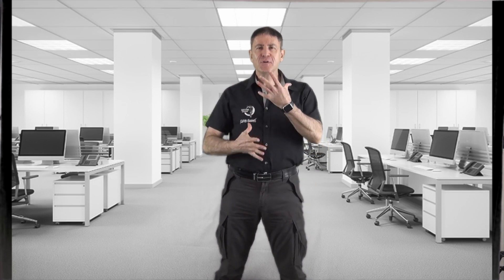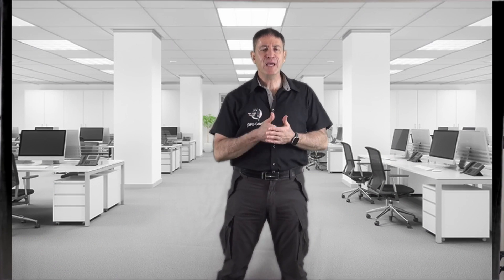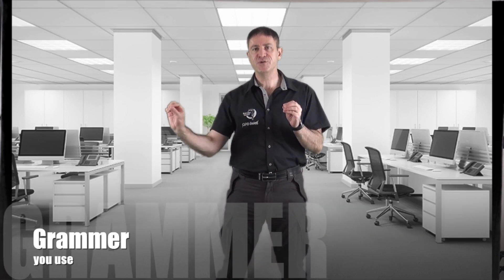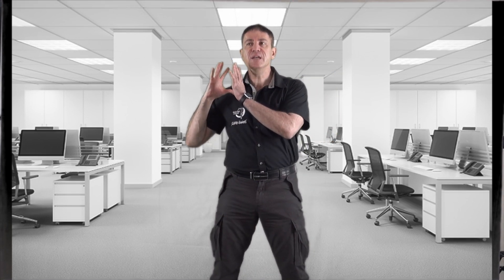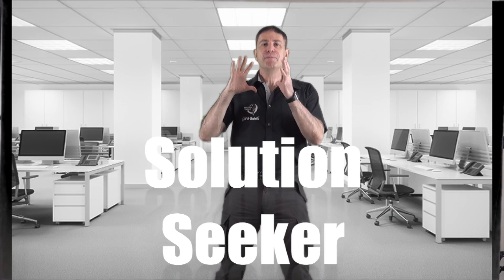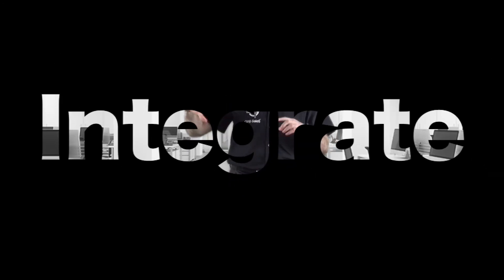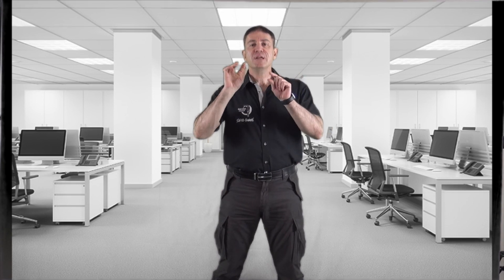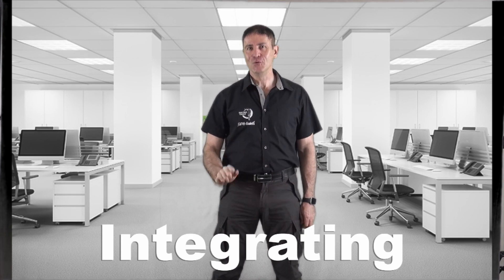Designing Your Collaborative Selling Process